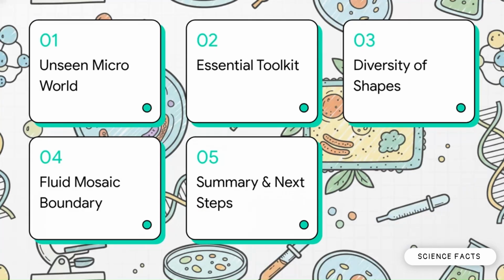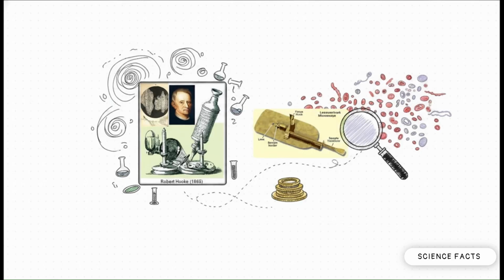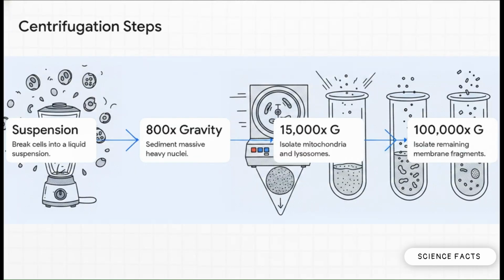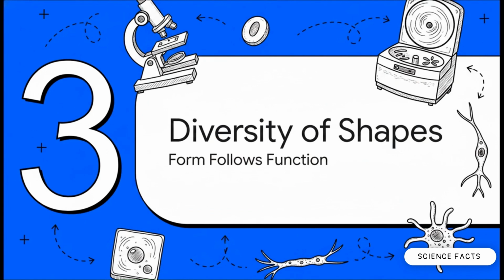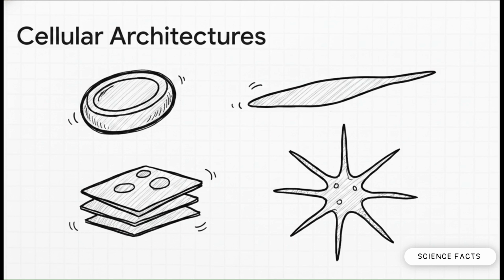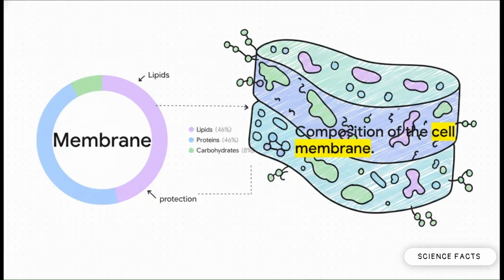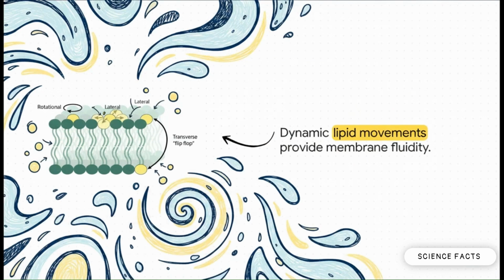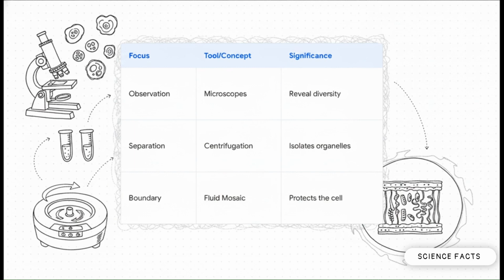How Scientists Crack Open Living Cells (And What They Find Inside)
What's really going on inside a living cell? Turns out, it reads like a
high-stakes detective story — and scientists have built some wild tools to
crack the case. 🔬

In this explainer, we break down college-level cell biology in a way that's
actually engaging, covering everything from the first microscope ever built
by hand to the fluid, dynamic barrier protecting every cell in your body.

Here's what we cover:
📌 00:00 – Intro: The Microscopic Detective Story
📌 00:47 – The Unseen Microscopic World (Hooke, Leeuwenhoek & Cell Theory)
📌 02:06 – The Biologist's Essential Toolkit (Differential Centrifugation)
📌 03:54 – A Diversity of Cell Shapes (Red Blood Cells to Giant Amoeba)
📌 05:25 – The Fluid Mosaic Membrane Model (Singer & Nicholson, 1972)
📌 07:49 – Summary & What's Next

Whether you're studying for a biology exam, revisiting the basics, or just
endlessly curious about how life works at the microscopic level — this video
is for you.

By the end, you'll understand how scientists physically isolate organelles,
why cell shape is determined by function, and how the plasma membrane stays
fluid and flexible in real time.

💬 Drop a question in the comments — which part of cell biology blows your
mind the most?
👍 If this helped you, hit like — it tells the algorithm to share this with
more curious people like you.